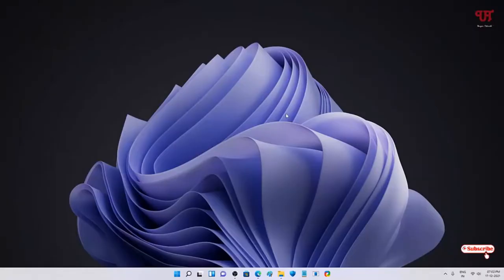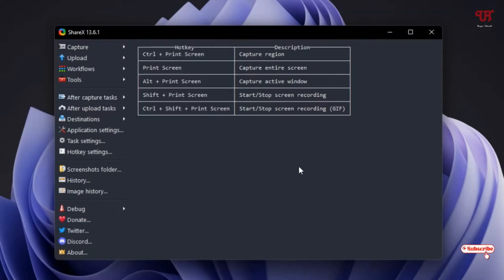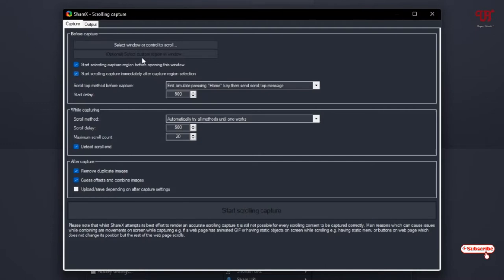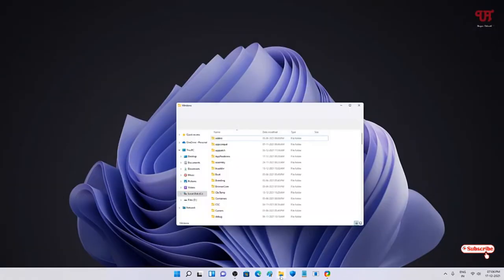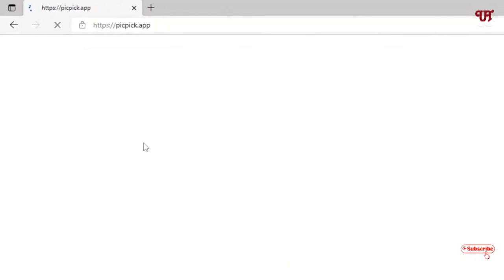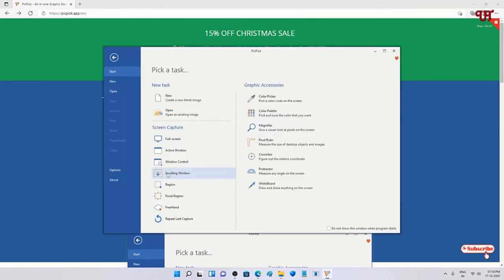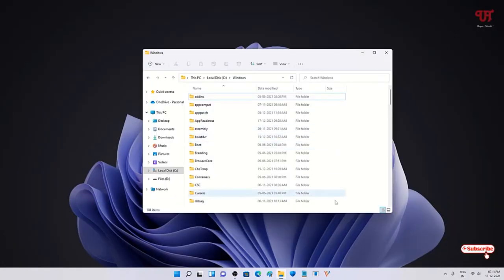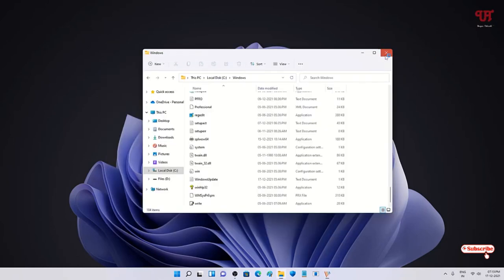2 Best Free Software to take Scrolling Screenshot in any Windows Computer.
This video tutorial is all about 2 Best Free Software to take Scrolling Screenshot in any Windows Computer.